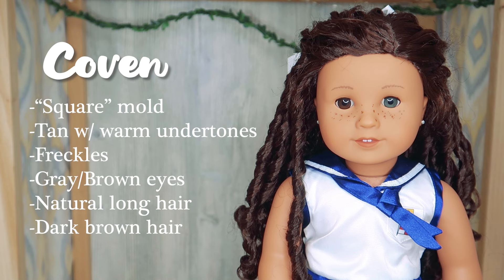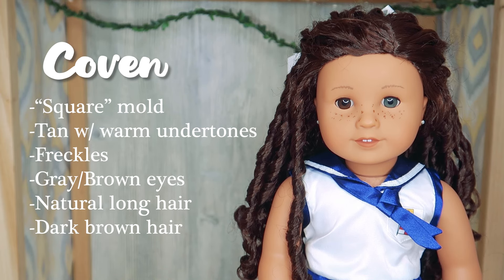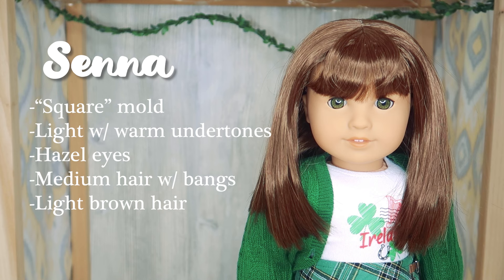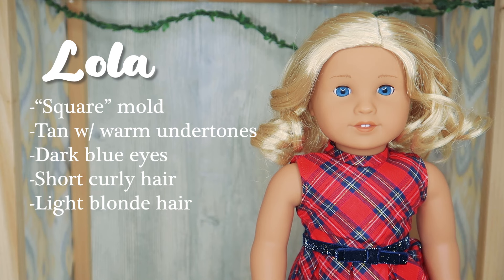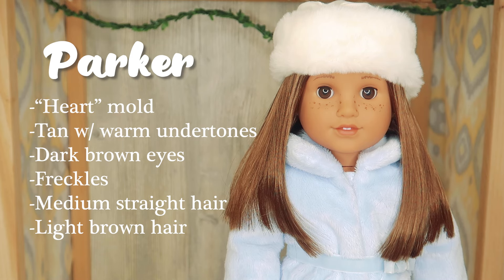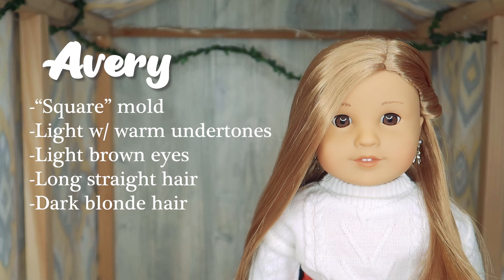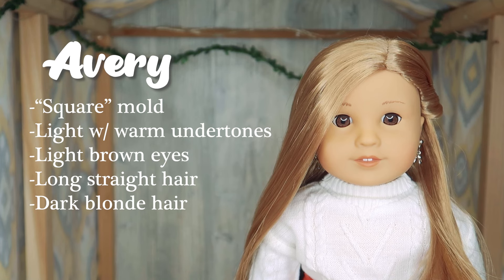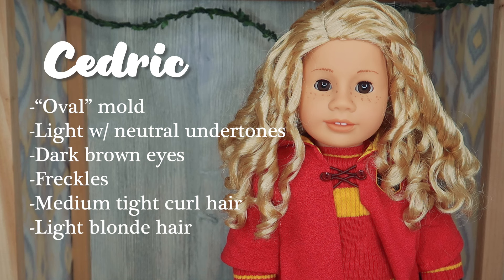my entire create your own collection || American Girl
Welcome to my litle American Girl Doll focused corner of the internet.

About me:
I started collecting dolls back in 2005. I launched my youtube channel in 2017 and make videos all about the world of AG and my growing collection. My channel is intended for adult collectors of american girl.